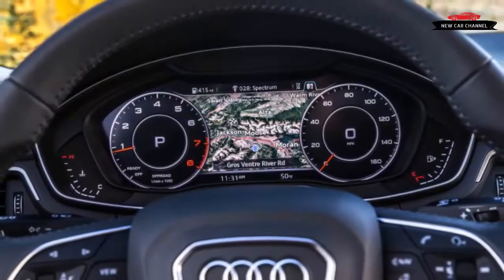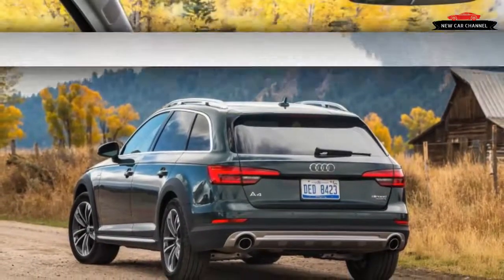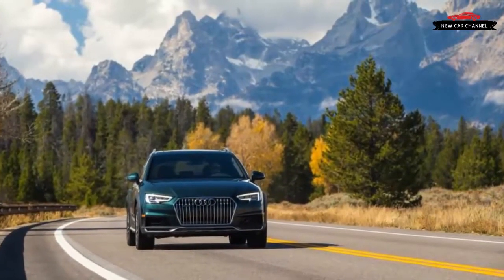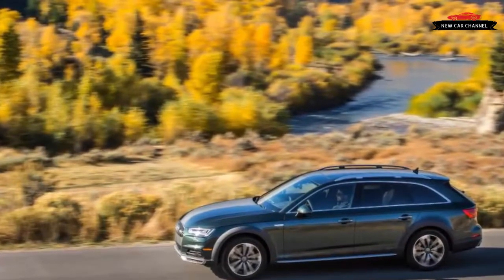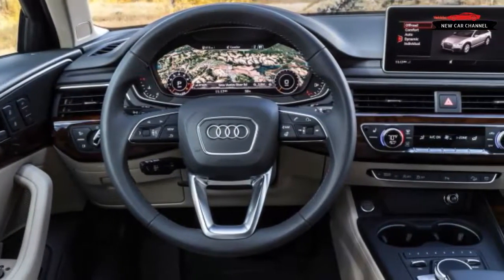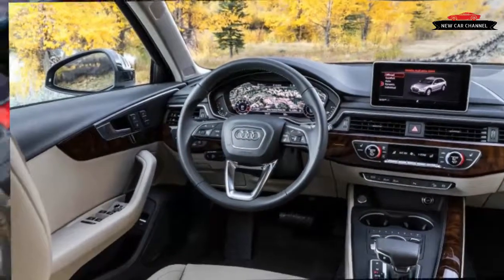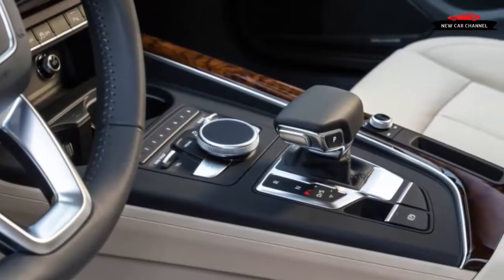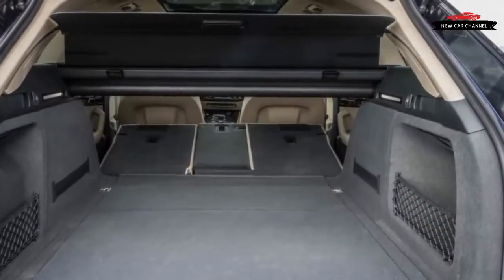REVIEW NEW CAR: 2017 AUDI A4 ALLROAD - FIRST DRIVE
REVIEW NEW CAR: 2017 AUDI A4 ALLROAD - FIRST DRIVE REVIEW
Today i review the new car: AUDI A4 ALLROAD 2017. I'm sure you'll enjoy this after watching my video. Thanks a lot !